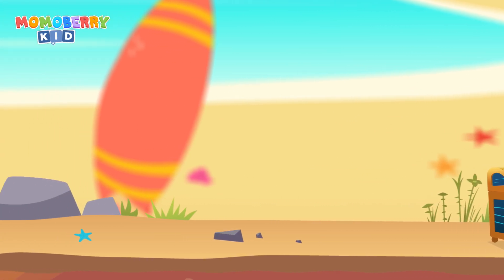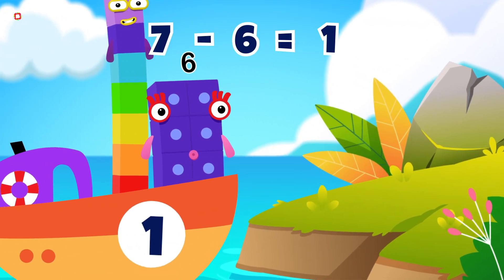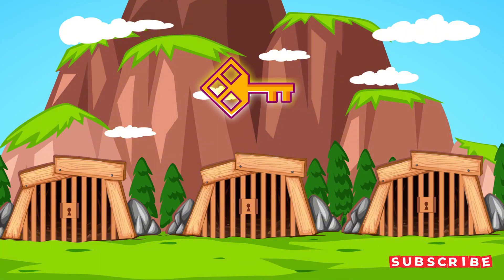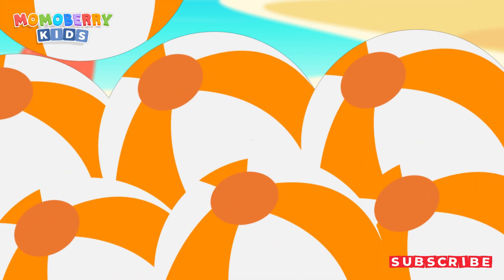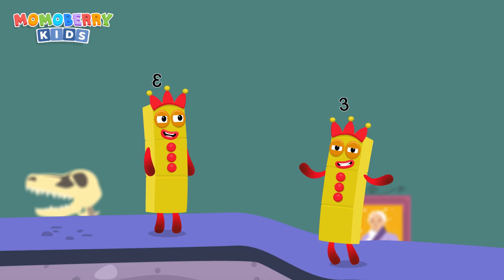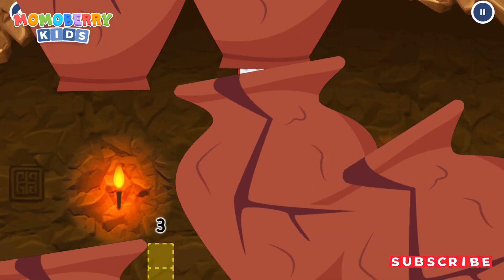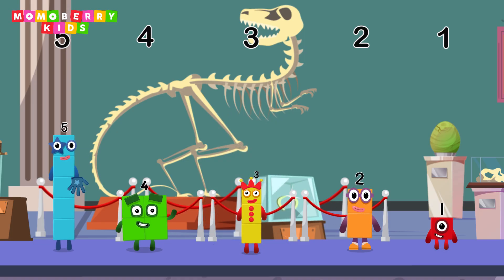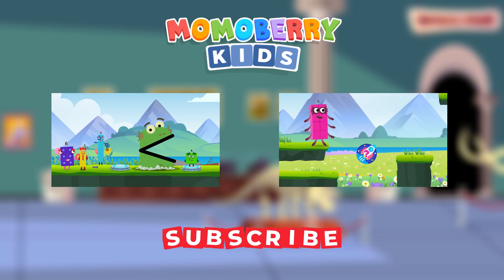Numberblocks Magic Run World Beach 26 New Season | Numberblocks Find Missing Number Magic Adventure